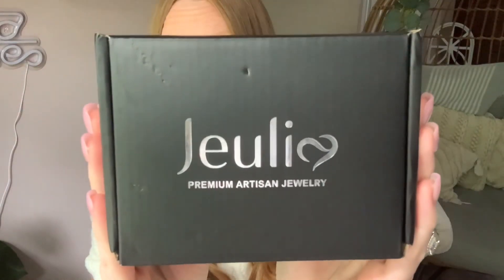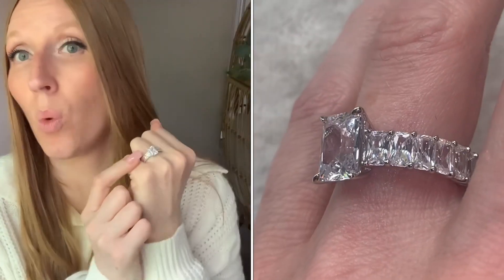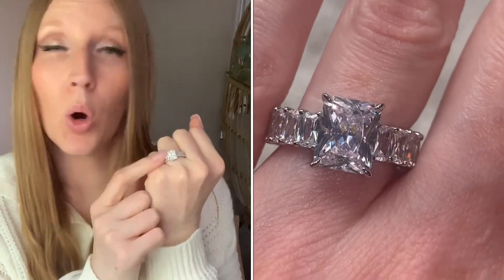JEULIA JEWELRY TRY ON & HONEST REVIEW - Speechless || Luxury For Less (Not Sponsored)